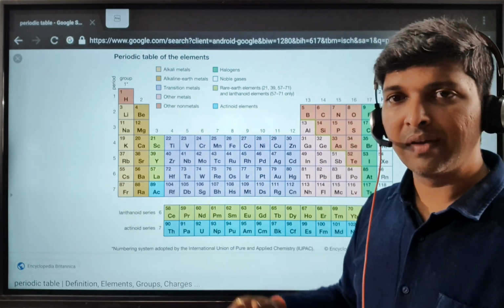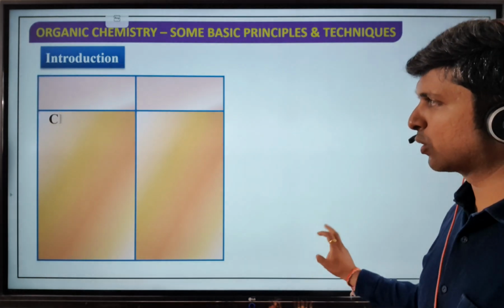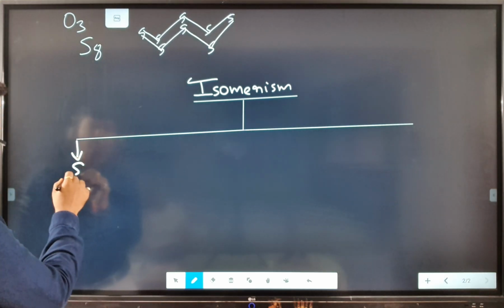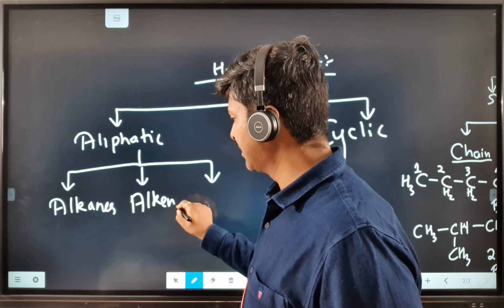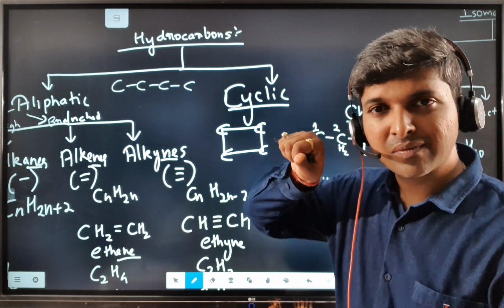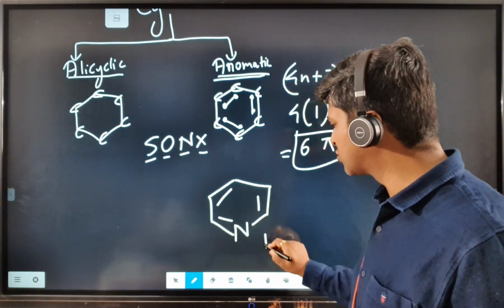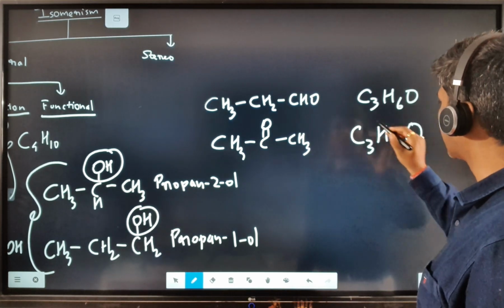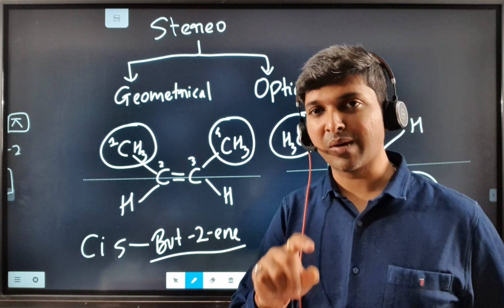organic chemistry concepts|| GOC || PART : 1|| ISOMERISM||CATENATION||classification of hydrocarbons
Link for BIOMOLECULES Part :1 Chiral carbon and optical isomerism 👆

The *ACADEMIC SUCCESS FORMULA*

*Entrance* (NEET/ CET/ JEE)
*Access to a mini library of 2000 books*
*Physics Practicals*
*Intensive study material* (550 questions on each chapter)

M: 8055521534